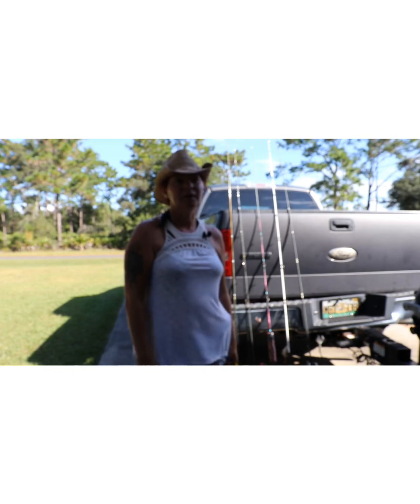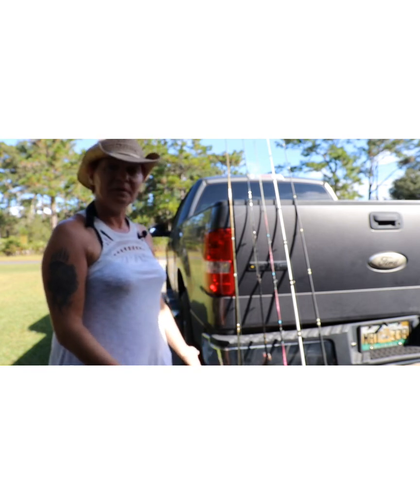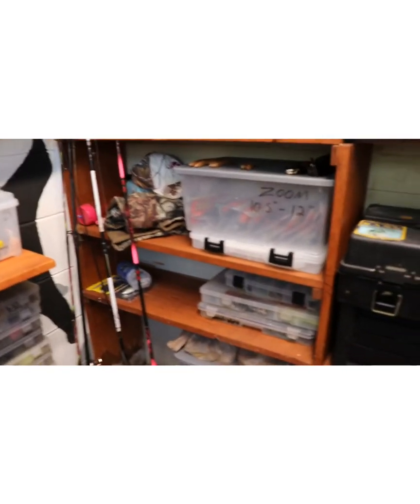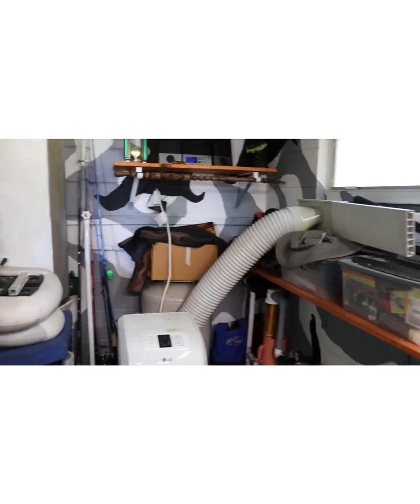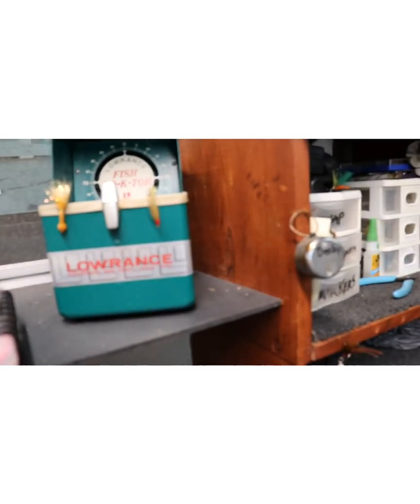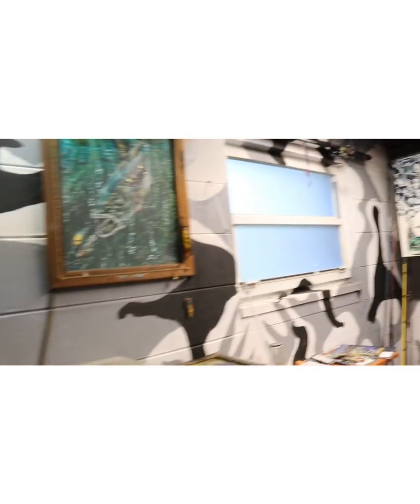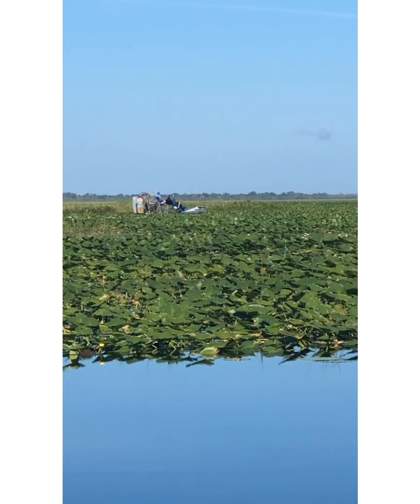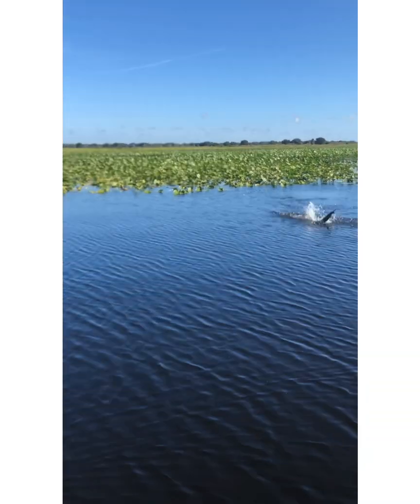Fishing Lake Kissimmee after the full moon/ tour of our fishing room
Just a quick trip out to see how the fish are hitting after the full moon, top-water bite was slow, and worm bite and flippin even slower. But at-least we were on the lake! A tour of our fishing room.